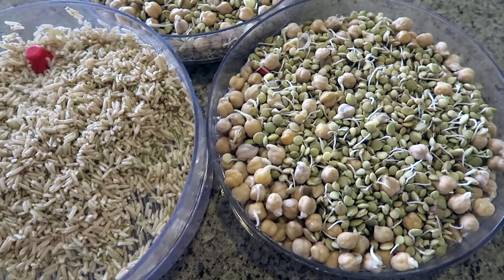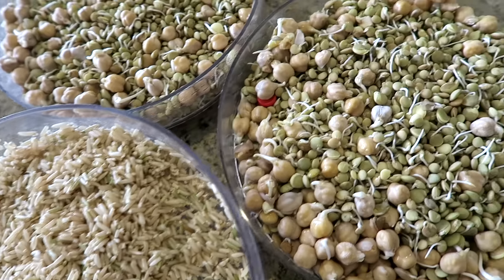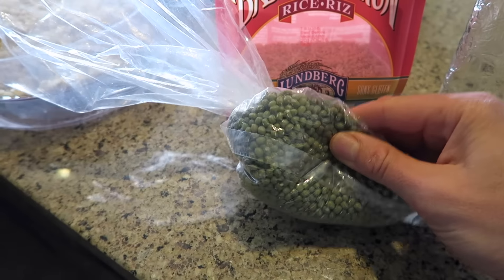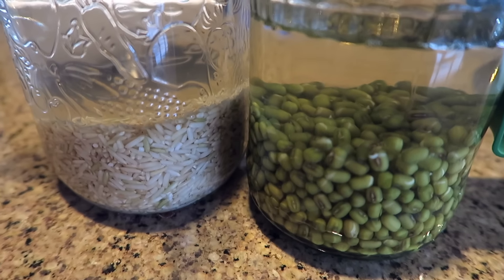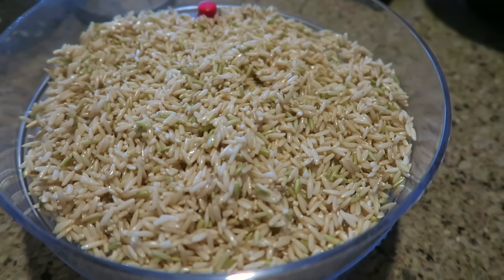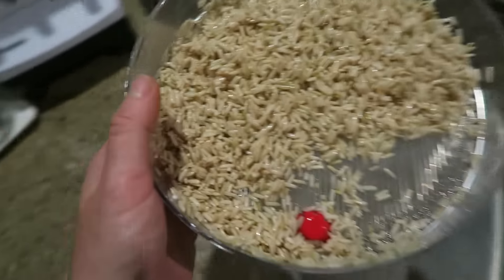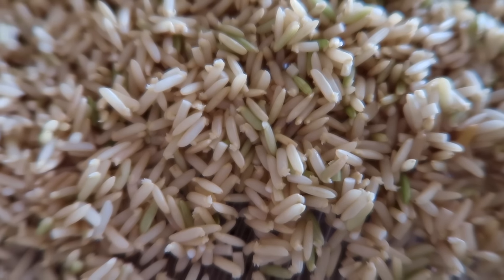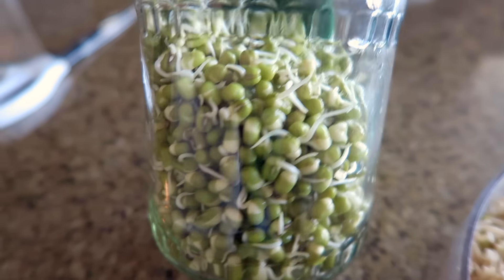How To Sprout: Beans, Lentils & Rice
A collection of my favourite, simple, nutrient-dense, high protein recipes for losing weight and/or building muscle.

SPROUTING TOWER

SPROUTING JARS

SPROUTING LIDS